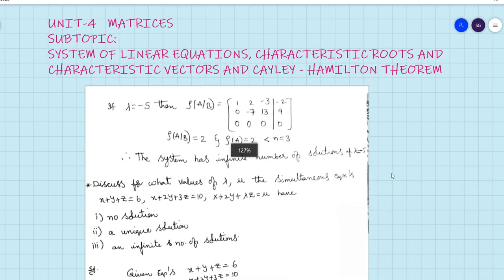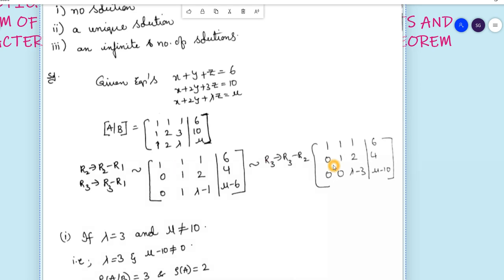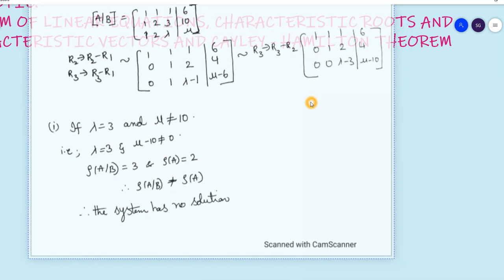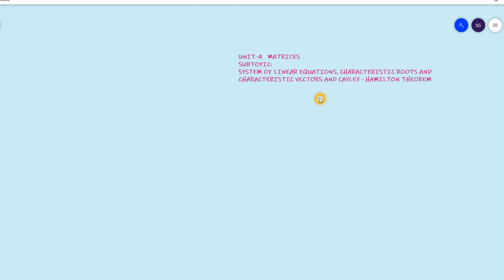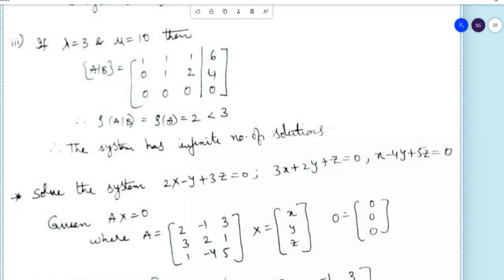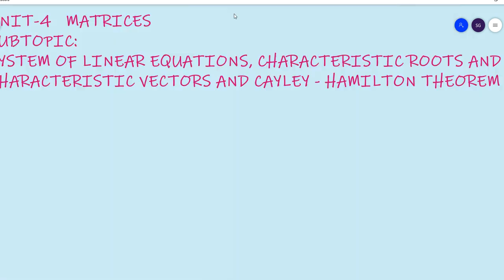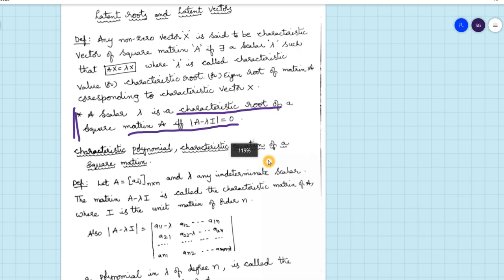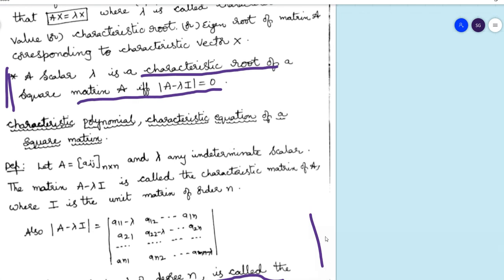Matrices 4 GKL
This video is about Matrices and System of Linear equations and definitions of Characteristic roots and Characteristic Vectors.